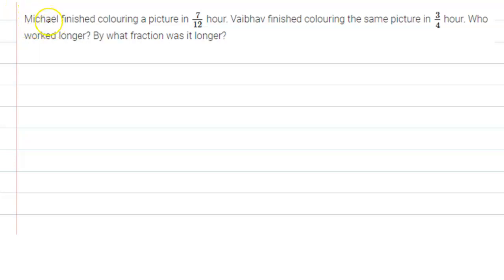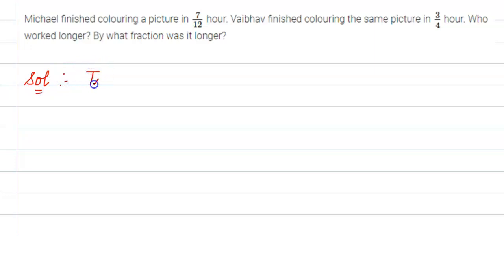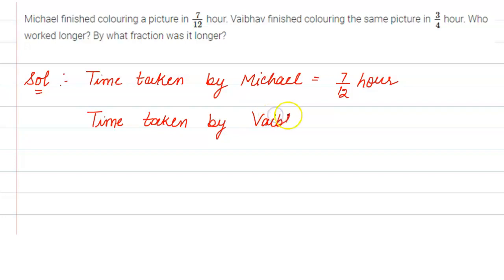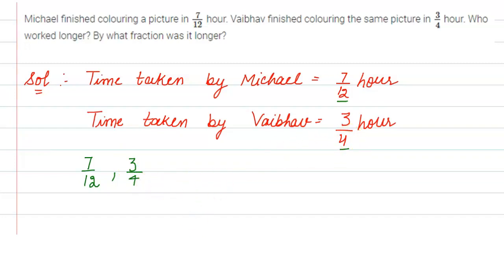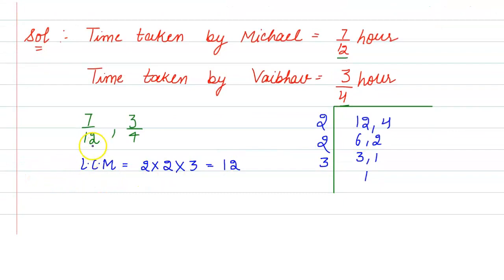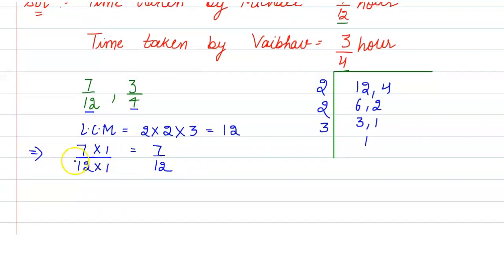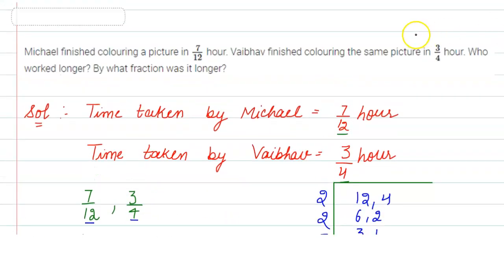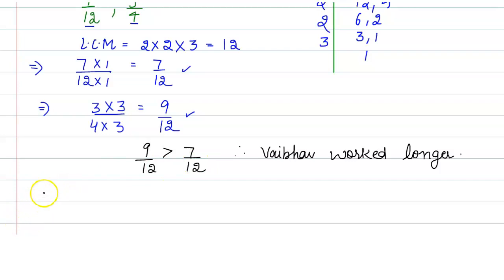Michael finished colouring a picture in (7/12) hour. Vaibhav finished colouring..CLASS-7TH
Michael finished colouring a picture in (7/12) hour. Vaibhav finished colouring the same picture in (3/4) hour. Who worked longer? By what fraction was it longer?